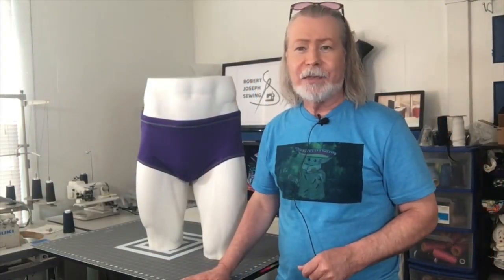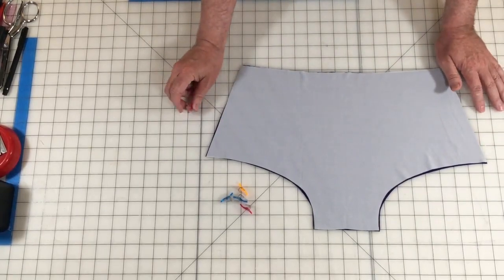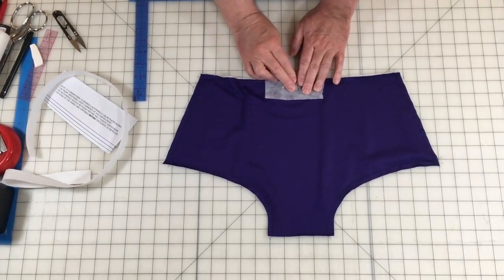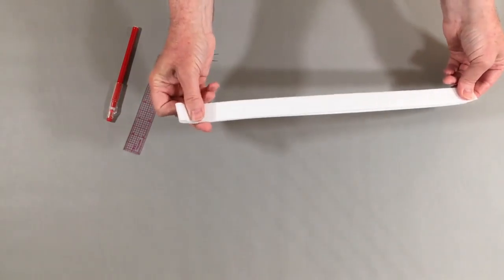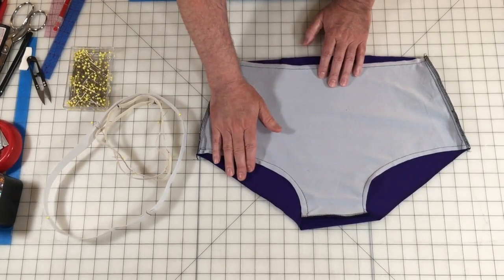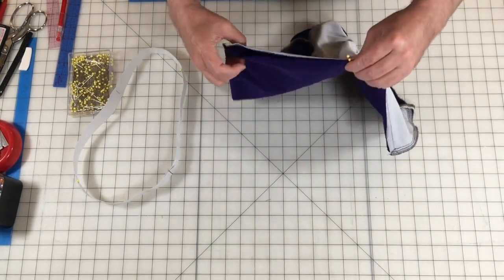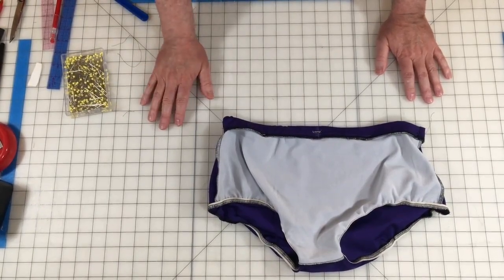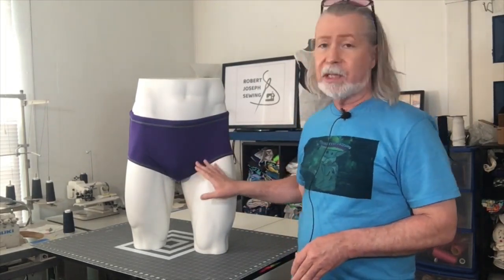055 WRESTLING BRIEF SEWING TUTORIAL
This is the sewing tutorial for Sew It Like A Man sewing pattern 055 Wrestling Brief. Men's flat cut wrestling brief. Slightly higher waist than swim briefs. Fuller rear cut and longer leg. Suitable for knits made of 100% cotton, cotton blends and synthetic fibers, such as polyester, elastane or nylon. Knits should have 50% stretch.

CHAPTER MARKERS:
FABRIC LAYOUT & CUTTING 02:26
FRONT LINING 04:35
BUTTONHOLE 10:36
SIDE SEAMS & CROTCH/INSEAM 15:43
ELASTIC PREPARATION 20:10
ELASTIC TO LEG OPENING 29:09
ELASTIC TO WAIST 36:18
TURN ELASTIC 39:42
DRAWSTRING 46:00
CLOSING REMARKS: 51:09